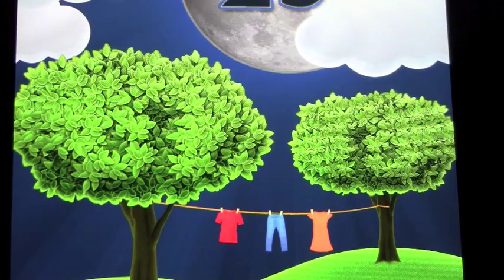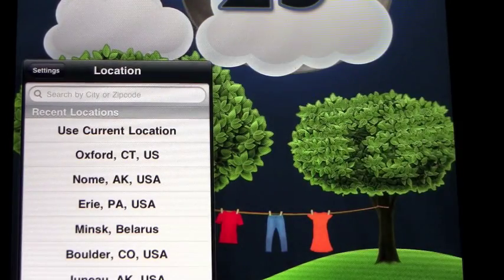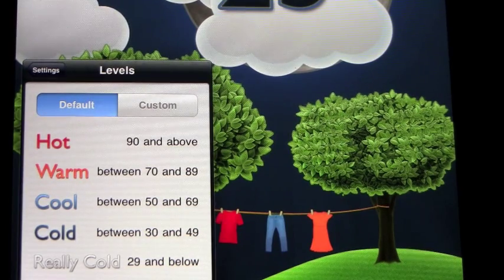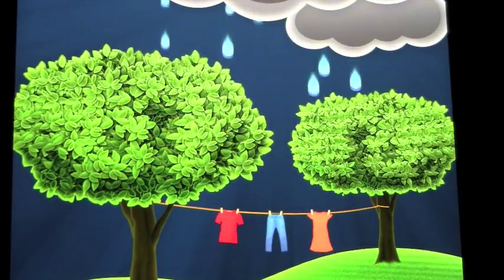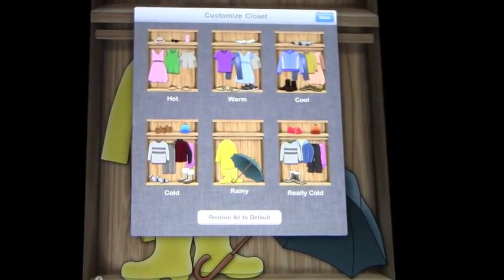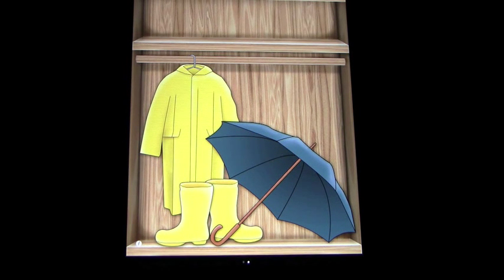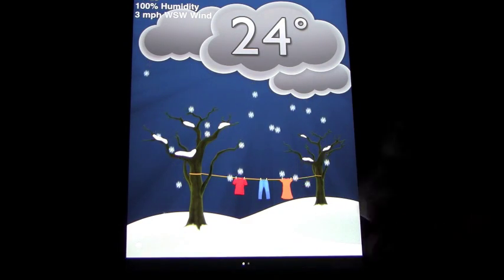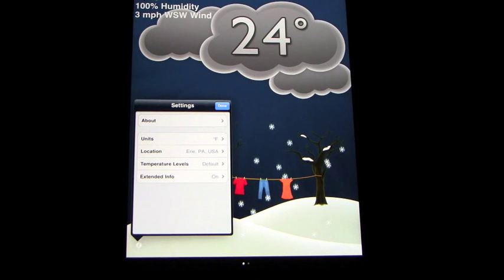iDress for Weather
iDress is as simple as providing you with a weather forecast and a closet full of acceptable clothing that corresponds to that weather. When you open up the app it asks to use your current location and then gives you a weather estimate.